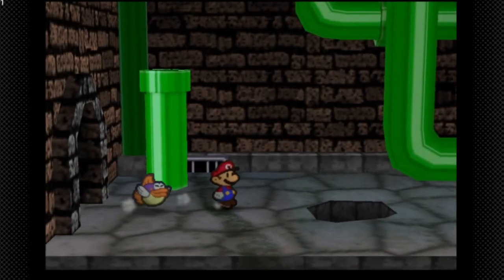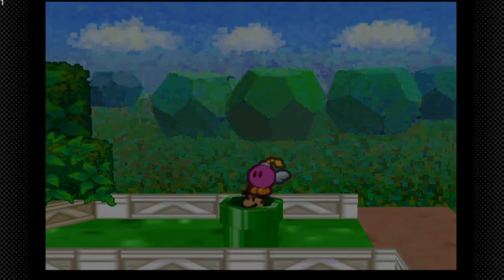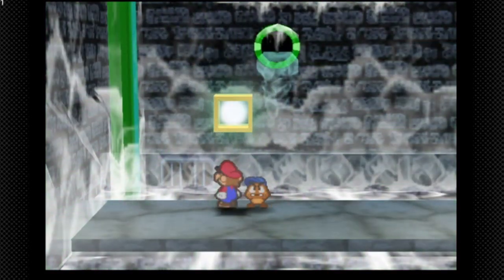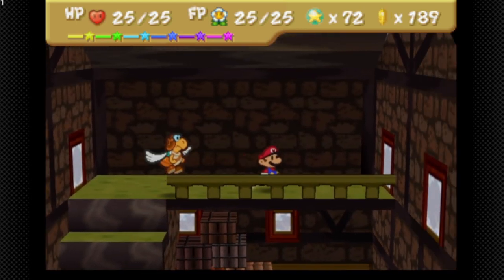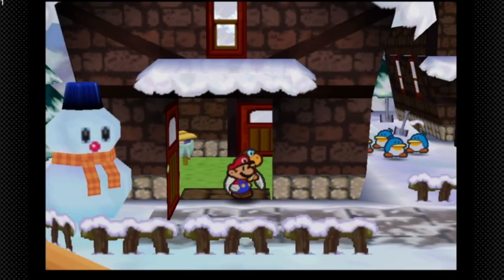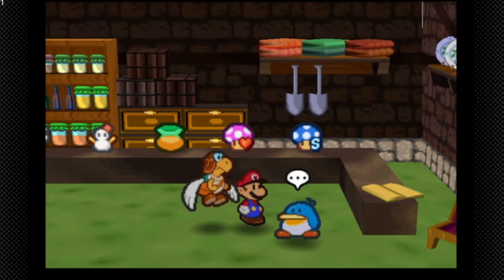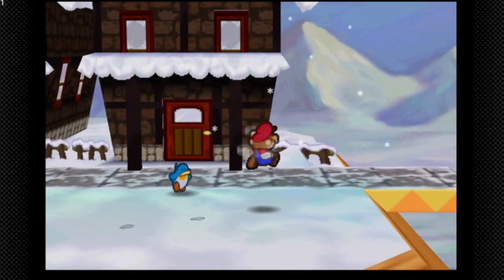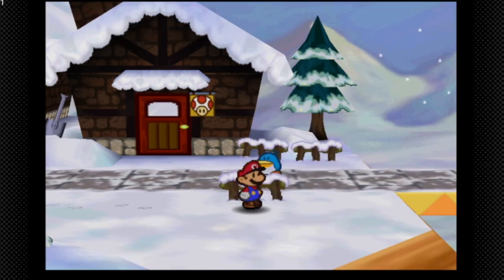Paper Mario N64 100% Walkthrough (ALL COLLECTIBLES) [33] - 2024